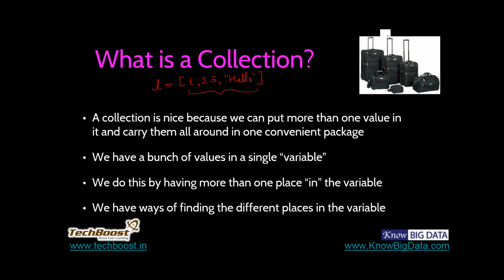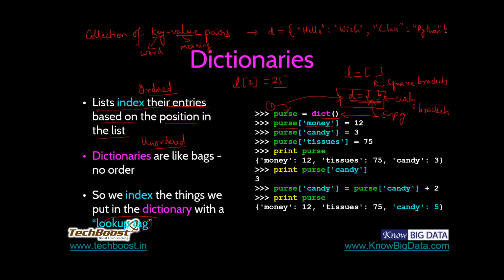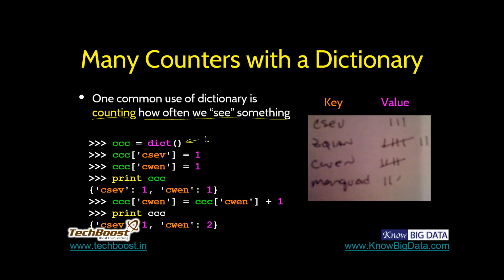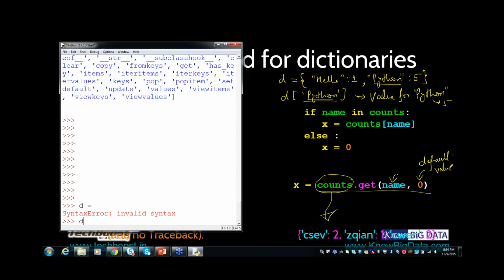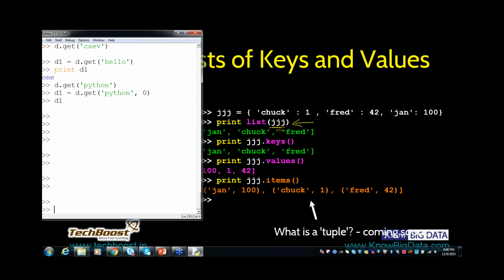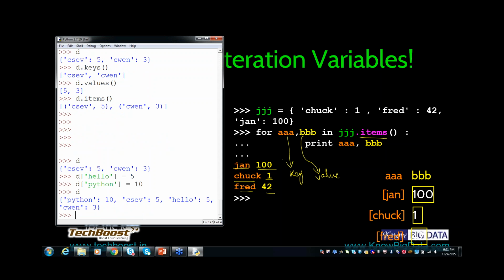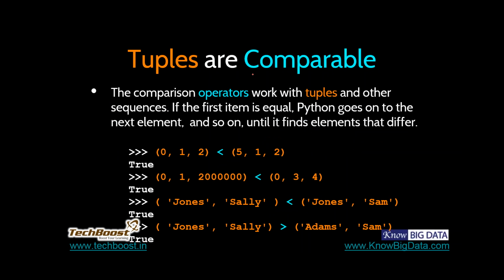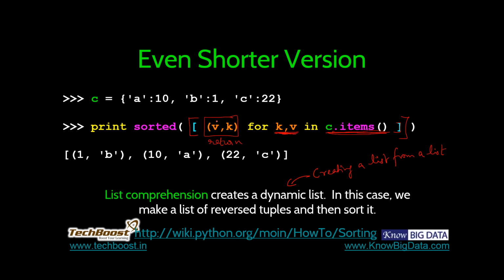Python Programming - 09-12-2015